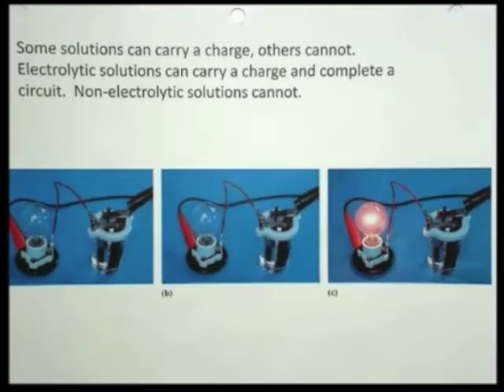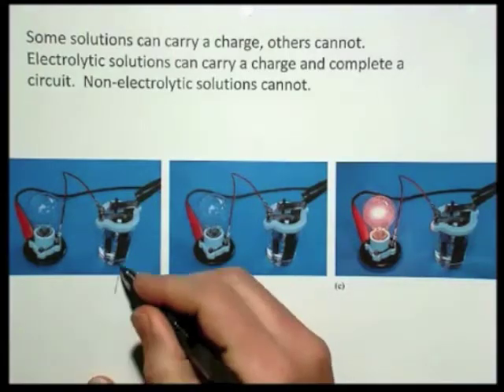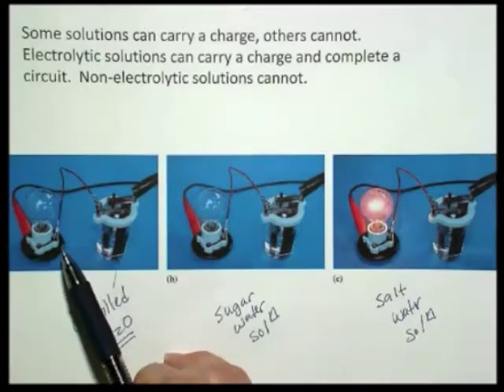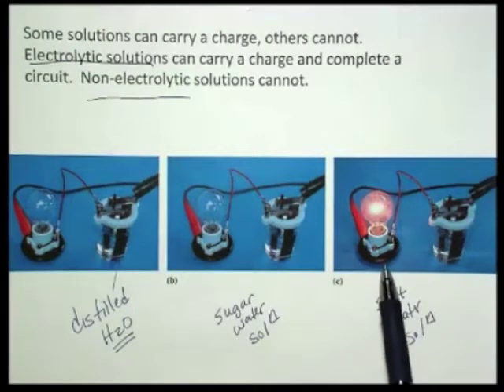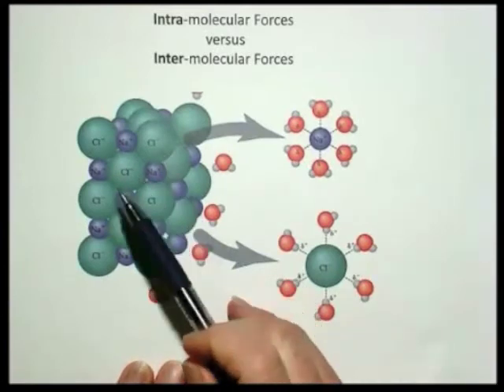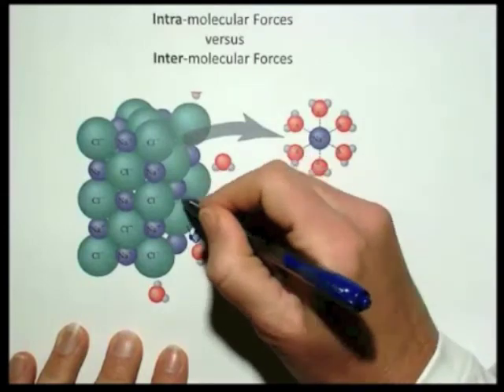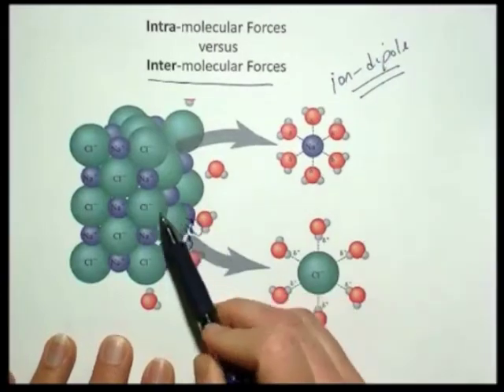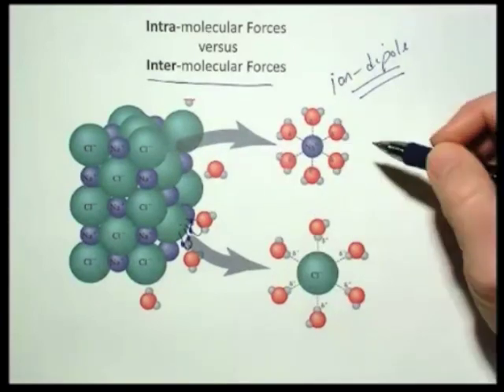CIC305 Electrolytic Solution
electrolytic solution, light bulb experiment, ion-dipole, NaCl dissolving in H2O